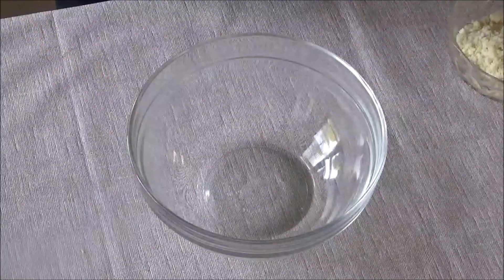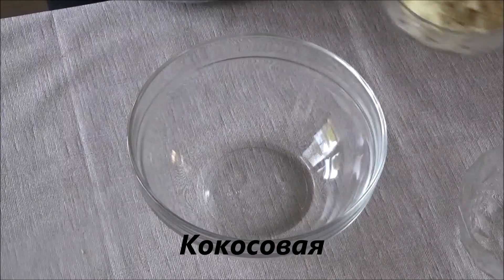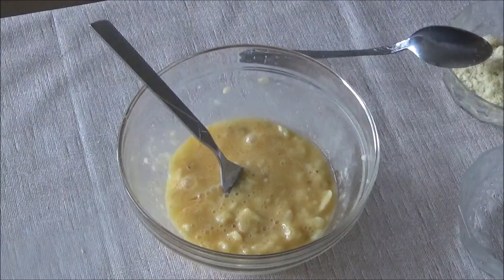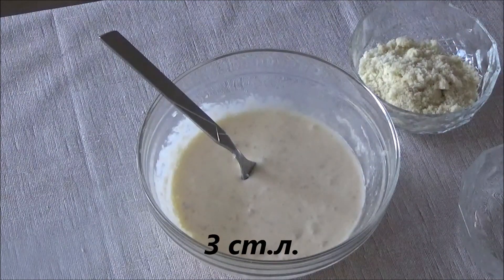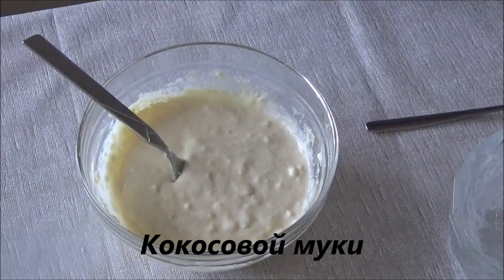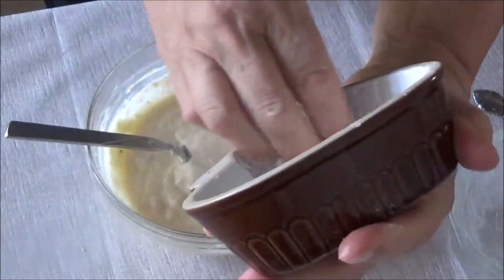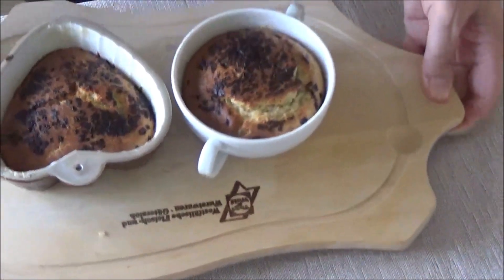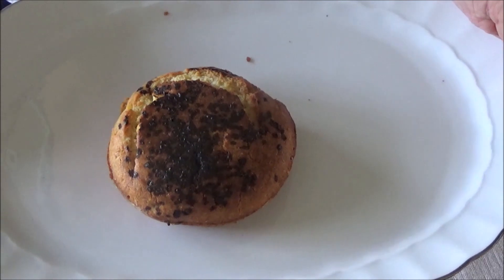Банановый тортик в кружке.Низкоуглеводный тортик.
Банановый тортик в кружке.Вкуснейший банановый тортик в кружке. Подходящий тортик для кето. Низкоуглеводный тортик. Тортик получился очень вкусным! Я не добавляла зах.зам. Прекрасный завтрак с этим тортиком! А также тортик подойдет на полдник с кофе.
Банан - 0,5
Яйцо - 1 шт.
Кокосовое масло - 1ст.л.
Сметана - 2ст.л.
Кокосовая муку - 4 ст.л.
Разрыхлитель и чуть - чуть соль.